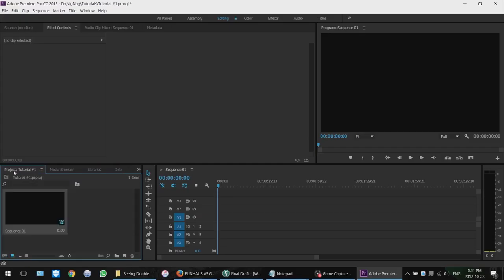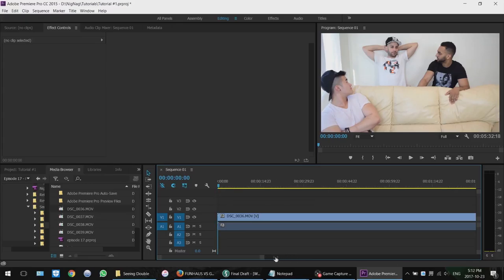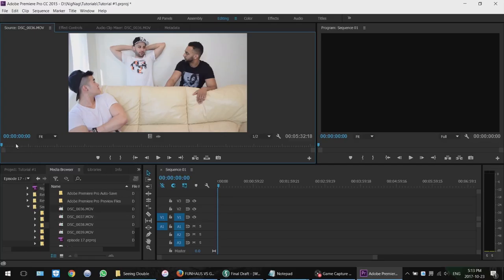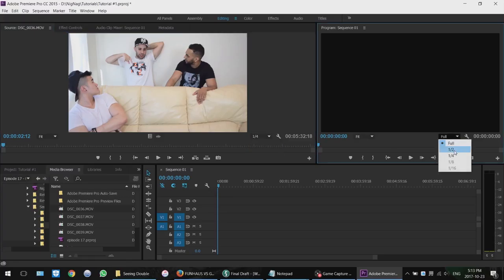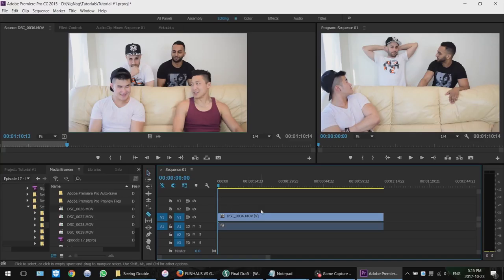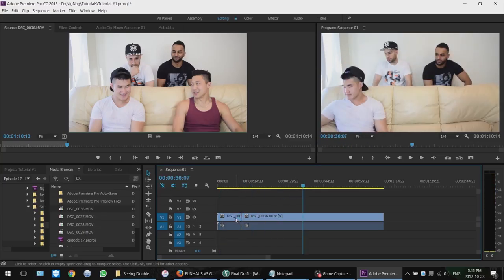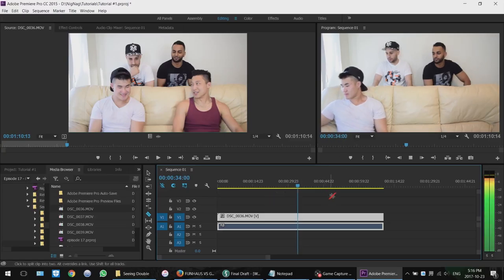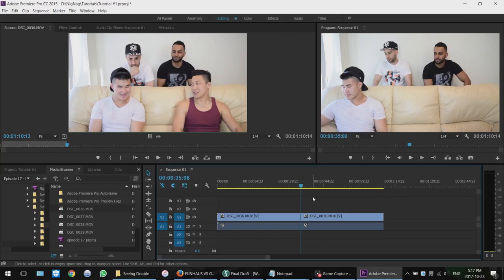Adobe Premiere Tutorial #1 - Starting a Project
Had a decent amount of people tell me they want to start making videos and had no idea how to get started or use the program so I thought I'd make my own series of tutorials to show you guys how we make our videos.

I'm no expert but I feel like what I can teach you will give anyone who's starting out a good foundation for video editing.

- Curtis